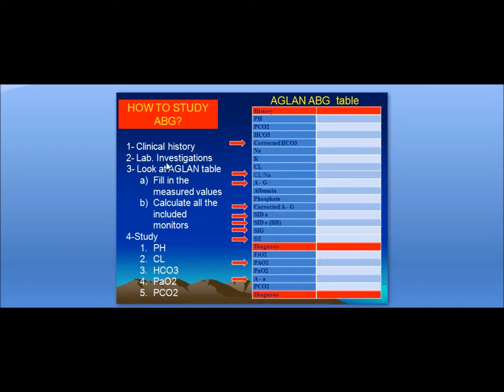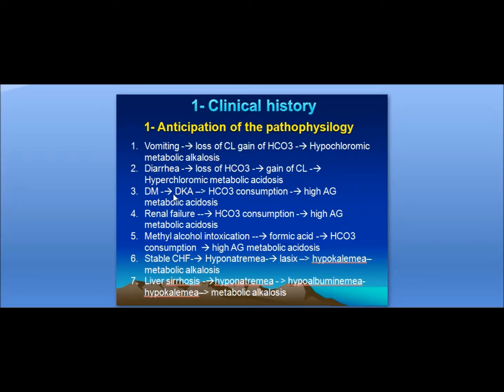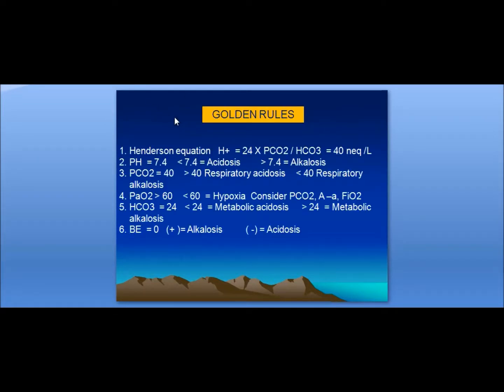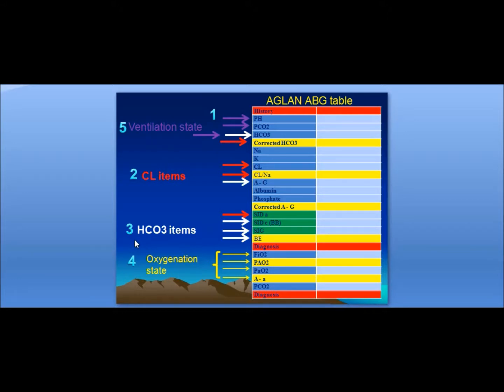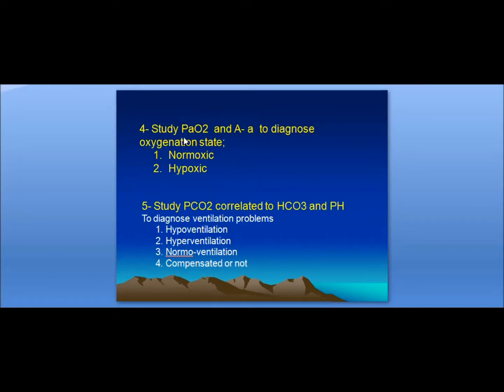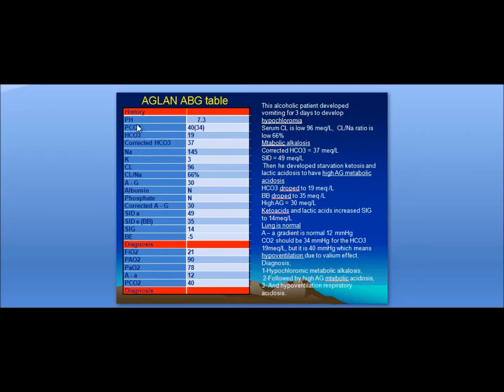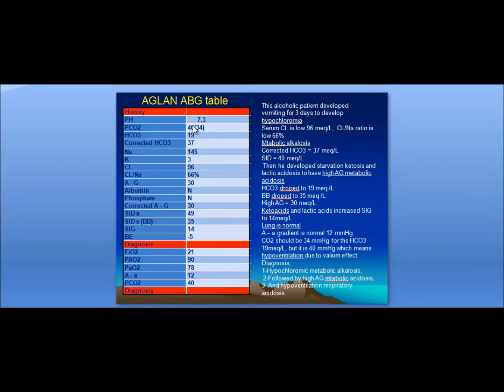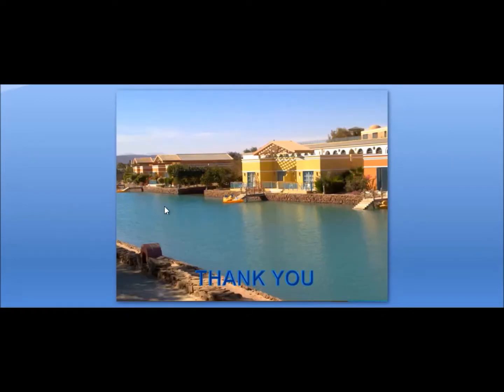ABG interpretation AGLAN protocol CASE 1